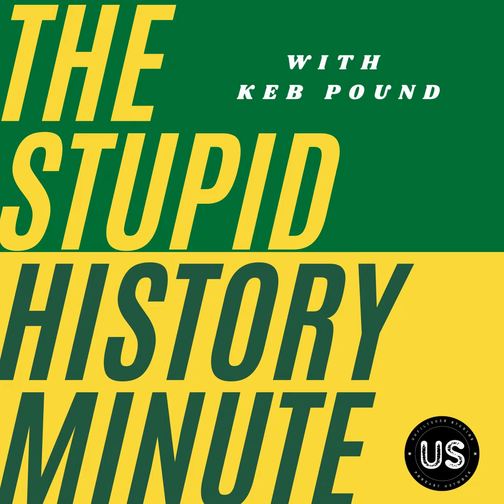Fire Escapes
The Stupid History of Fire Escapes